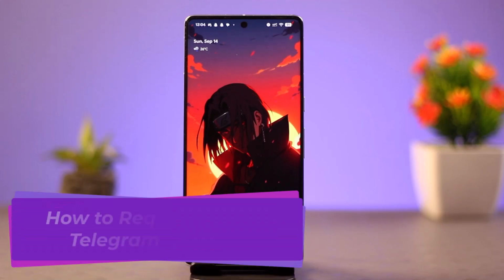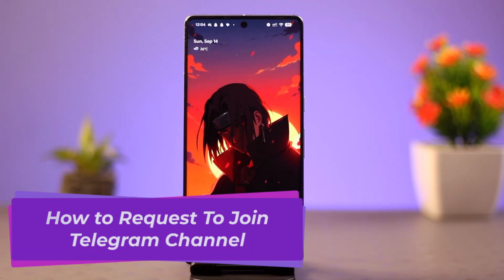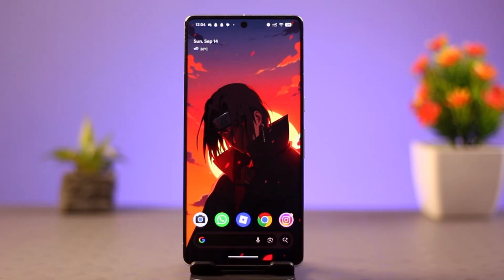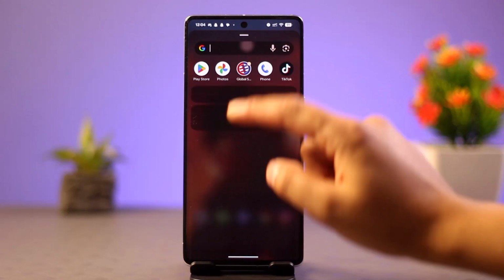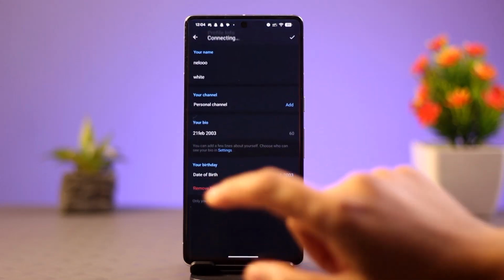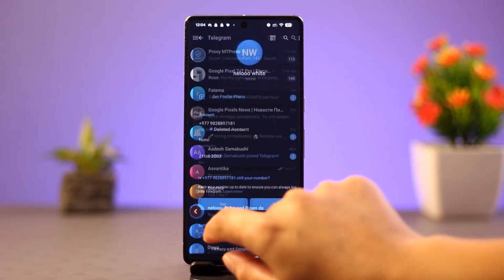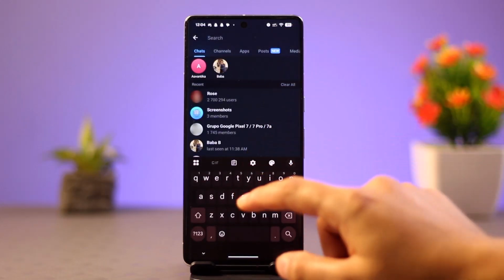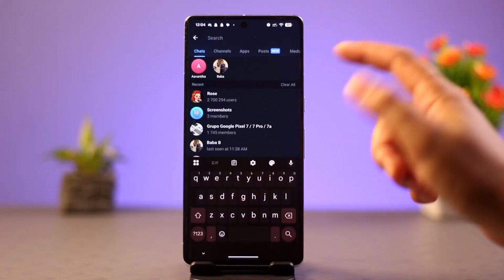How to Request to Join Telegram Channel in 2025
If you're trying to join a Telegram channel that requires admin approval, you'll need to submit a join request rather than instantly becoming a member. This video walks through the step-by-step process for requesting access to such Telegram channels, including both public and private ones that use approval-based entry.

To start, open the Telegram app on your device. Use the search bar at the top to find the channel you're interested in. If it’s a public channel that requires admin approval, you’ll see a "Request to Join" button instead of the usual "Join" option. Tap this button to submit your request. Once the channel admin reviews it, they can either approve or reject it. If approved, you'll be added to the channel automatically and notified.

For private channels, you won’t be able to find them via search. Instead, you'll need to receive an invitation link directly from a channel admin. If the private channel is set to require admin approval, tapping the invite link won’t add you immediately. Instead, it will submit a join request that the admin must manually approve before you’re granted access.

In both public and private channels with restricted entry, Telegram gives admins full control over pending requests. Admins can view all pending join requests from the channel settings and take action to accept or deny them. If you're waiting for approval, there’s no need to do anything further—just wait for the admin to respond.

Keep in mind that not all channels support join requests. Many public channels still allow open entry, while others have strict settings. If you don’t see a join or request button, the channel may be inactive or closed to new members.

Timestamps:
0:00 Introduction
0:10 Searching for the Telegram channel
0:30 Submitting a join request
1:01 Private channels and invite links
1:18 How admins manage join requests
1:24 Conclusion